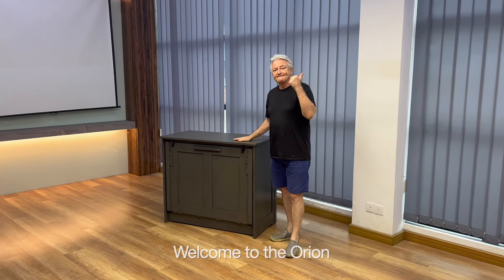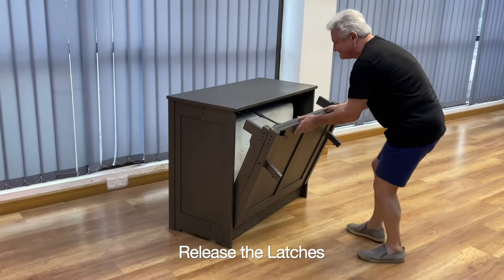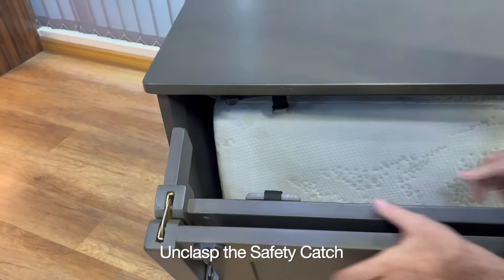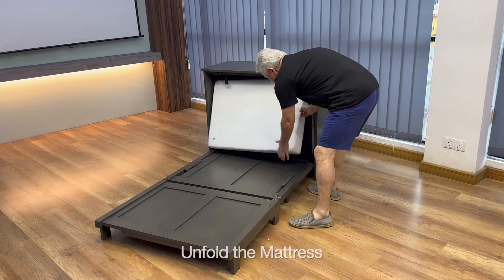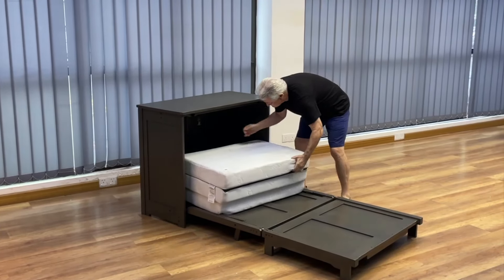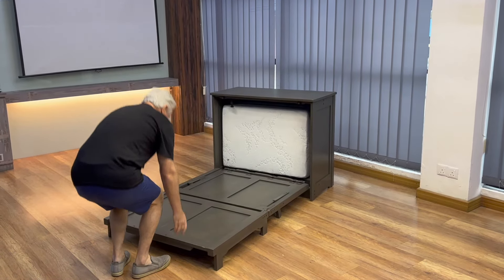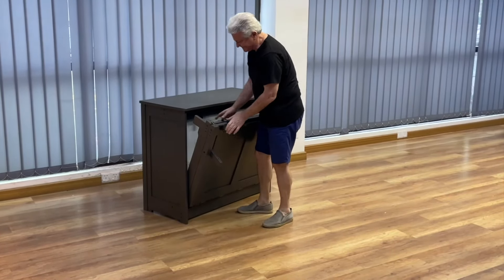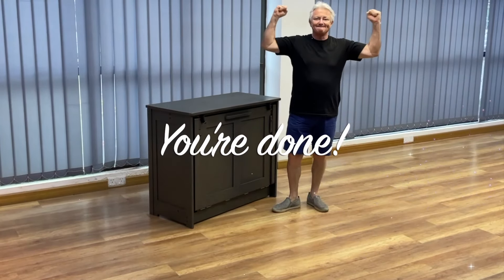Orion Murphy Cabinet Bed Instructions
Operating and Conversion Instructions for the Orion Murphy Cabinet Bed